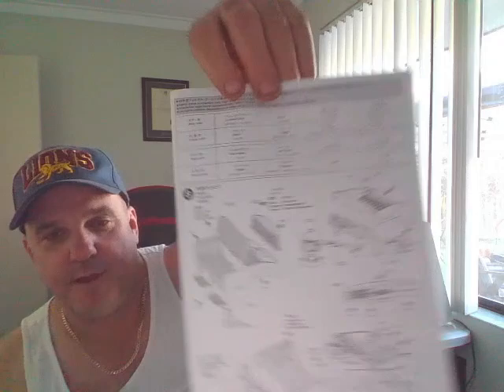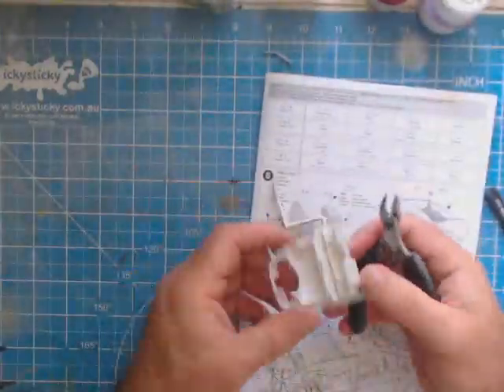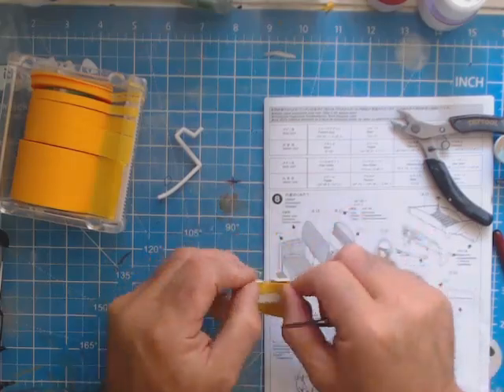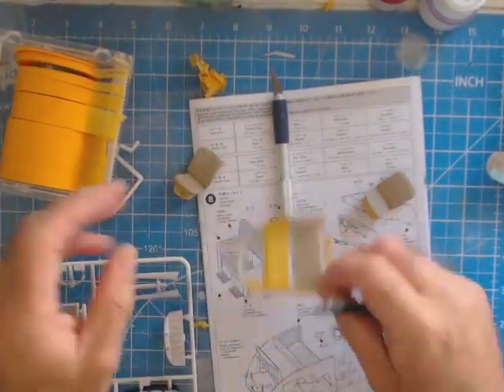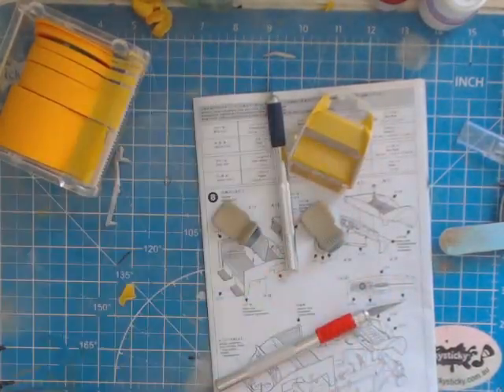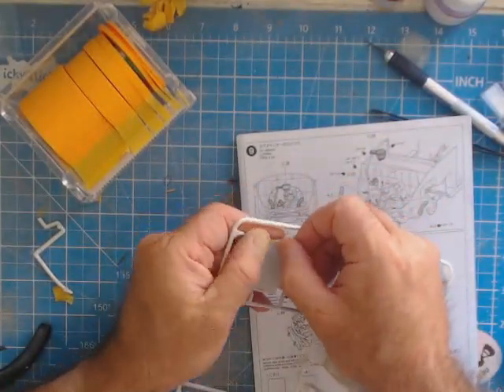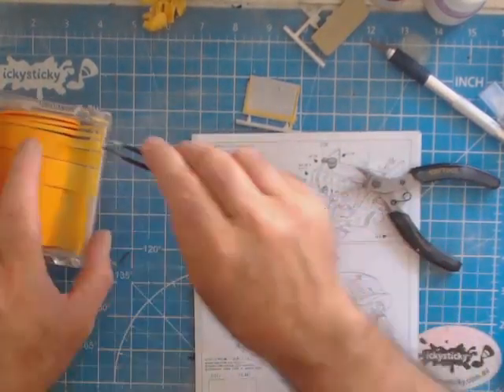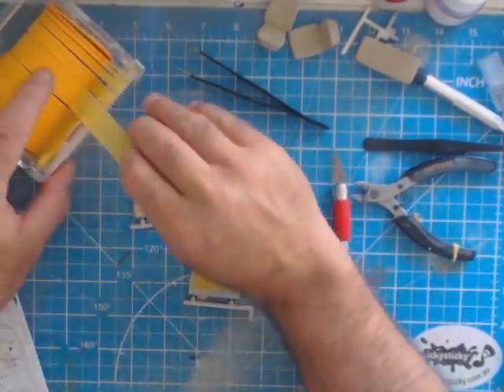Episode 4 of the "Beat up Beetle" build. Tamiya 1/24 1966 VW Beetle (first attempt at a car)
Yet another video of the Tamiya 1/24 1966 VW "Beat up Beetle" build. This is my first attempt at a car (non amour) and my first attempt at a ruster car. Please comment with hints and tips on getting a beat up look for a car. It has been fun so far and I am liking the results. See how I feel when it comes time to soften the plastic for dents and adding some rust holes in the body (if I am game enough to try that).